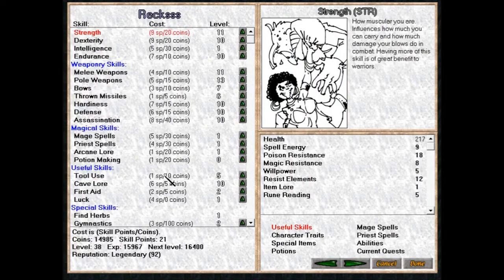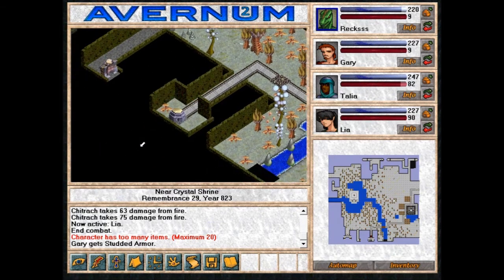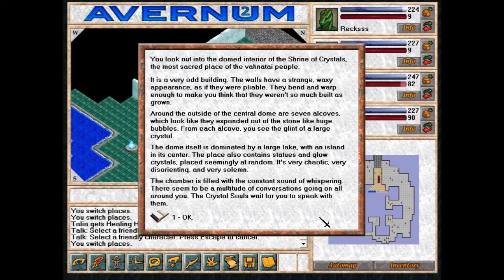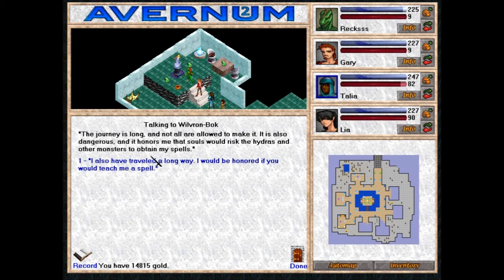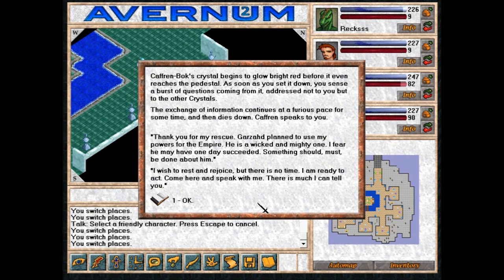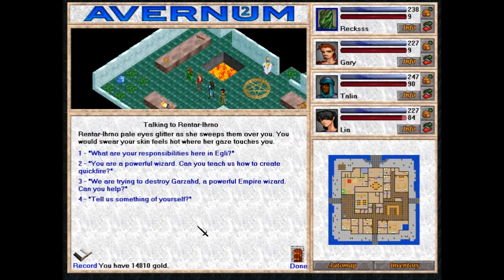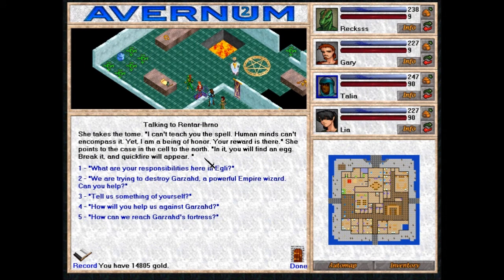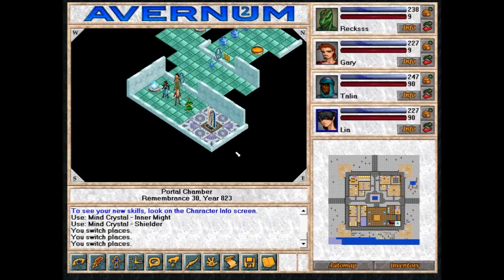Let's Play Avernum 2 Part 104: The Hall of Souls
Crystal Soul in hand, it's time to return it to its rightful place, and see some other, more stable souls.